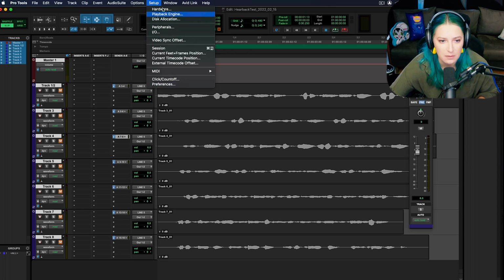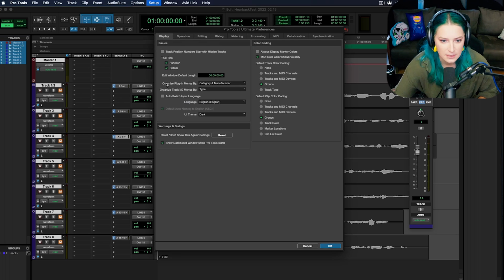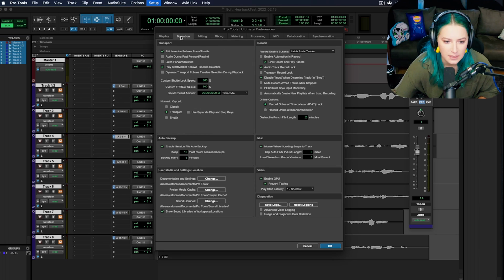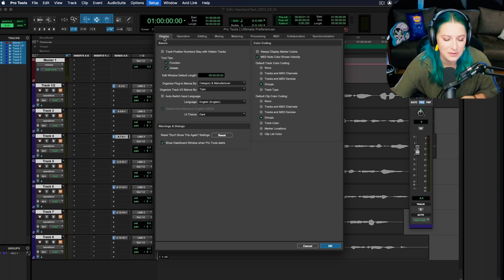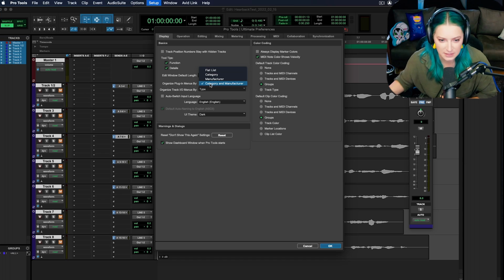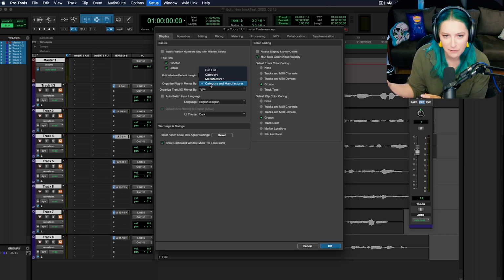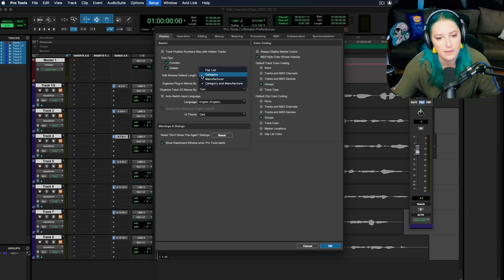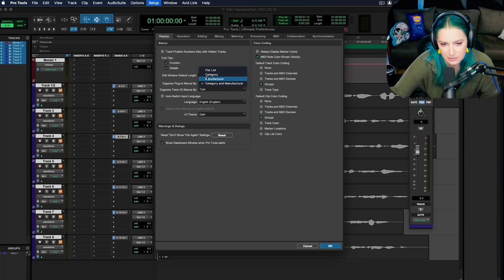Pro Tools Basics: Searching Plugins, Organizing Plugins, etc (Plugin Chat!)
In this video we talk about searching plugins, organizing your plugins, and other quick tips about maintaining your system with audio plugins. Hope you like it!

Chapters:
00:00 - Intro
00:09 - Searching Plugins
01:56 - Organizing Plugin Menu By
03:05 - MasterClass Panel
03:43 - Keeping A Plugin List
05:52 - Avid Included Plugins
06:14 - Outro
06:42 - Random Chat